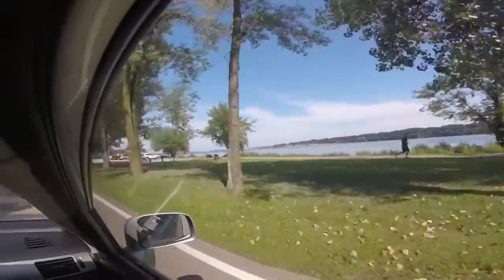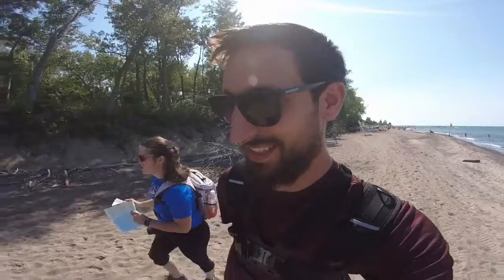Eastern US Road Trip Day 7 - Beautiful Sunset Views of Niagara Falls!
This series will cover our 10-day Eastern US Tour Road Trip - where put everything on hold, and allowed ourselves to get out and visit sights we'd probably never see again. We hope you watch the series, and enjoy it! When all is said and done, we hope to hit all 50 states - however long that may take.

We started out our day touring Ohio State Reformatory, and taking in the sights in that iconic building. Didn't encounter any ghosts, though... From there, we visited a lighthouse on Lake Erie, and then hit Niagara Falls at sunset for quite a memorable experience. Beautiful place, but we would agree it's best to hit it at sunrise or sunset as there's a lot less tourists mulling around. Unfortunately, the camera battery died shortly after we arrived at the falls, so I wasn't able to do an evening sign off. We realized that just 4 days ago, we were setting foot in the Gulf of Mexico! This journey has certainly covered so much ground so quickly!

Today's Episode Route:
Start: Ohio State Reformatory, OH
Stop #1: Presque Isle State Park, PA
End: Niagara Falls, NY